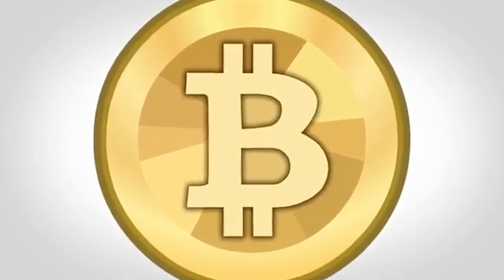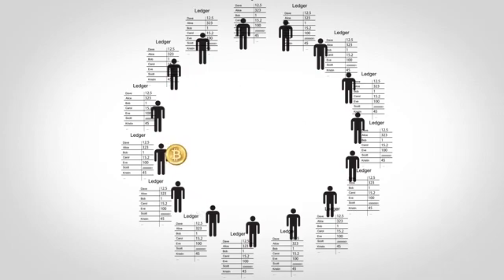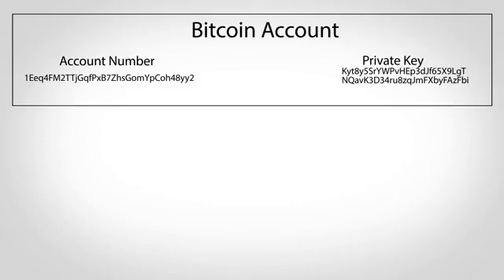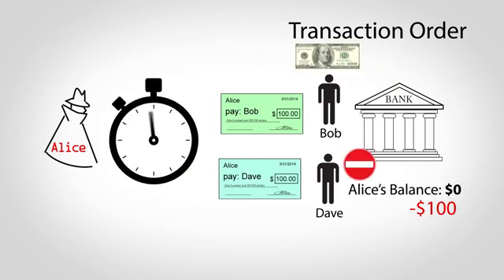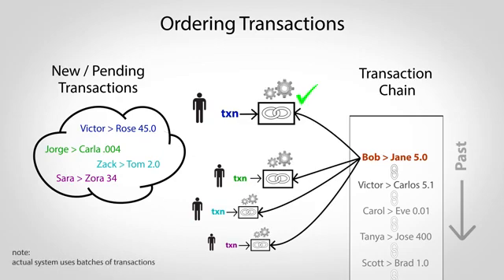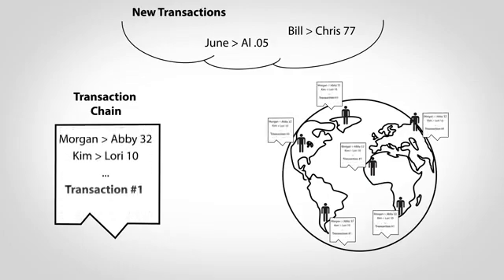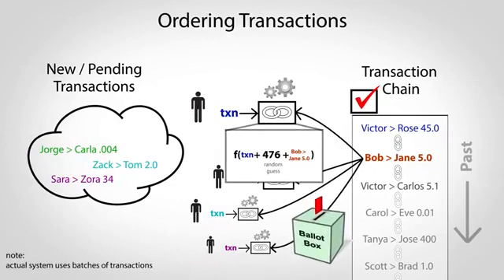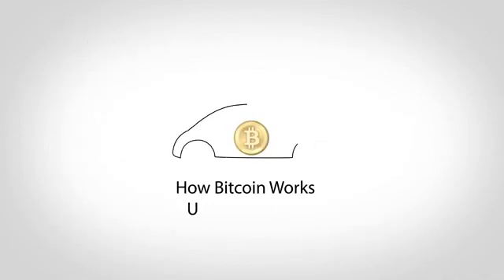A short introduction to how Bitcoin Works. SUBSCRIBE FOR LIVE COVERAGE OF INTERVIEWS AND SEMINARS.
I had to bring this video back for the folks that still dont know how bitcoin works.